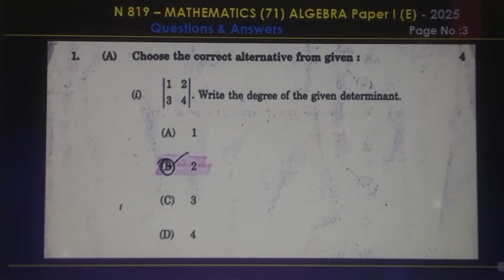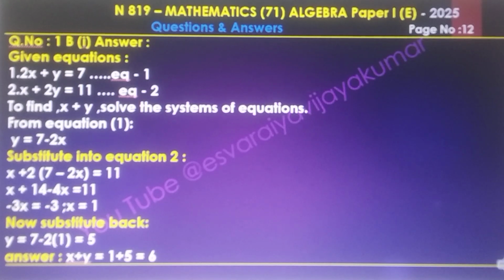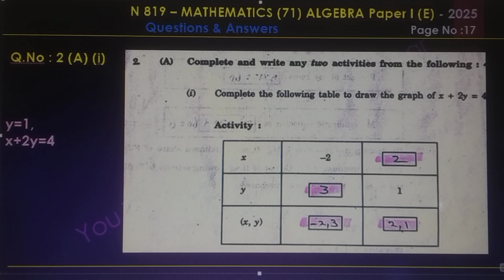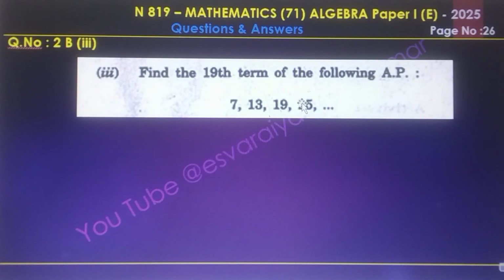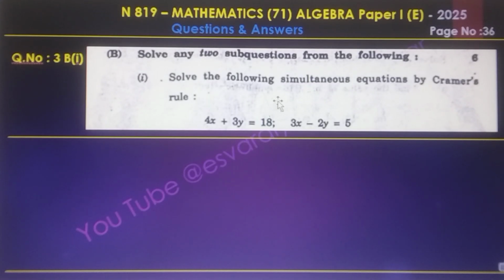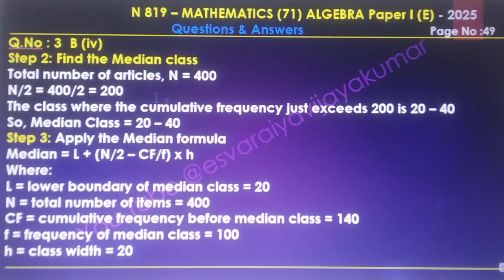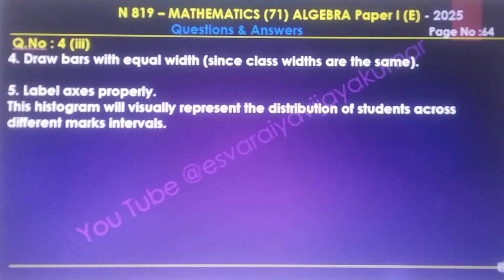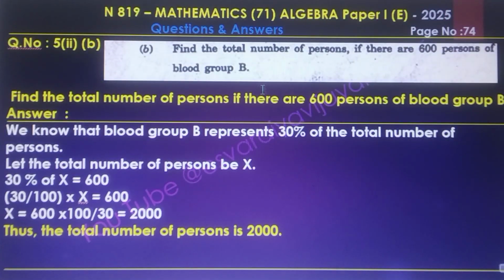X std maths paper I - N 819- 2025 questions and answers